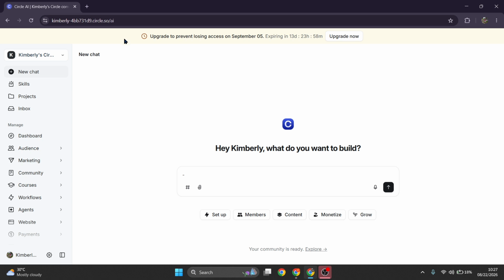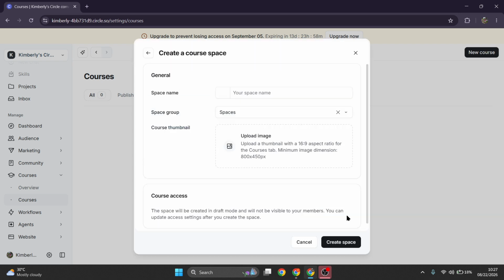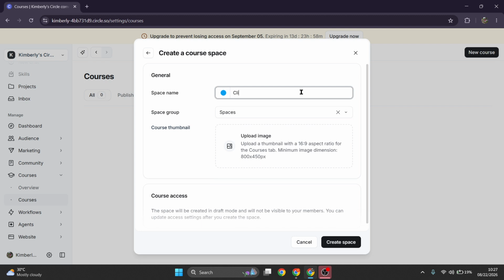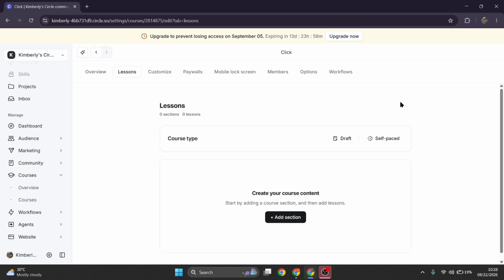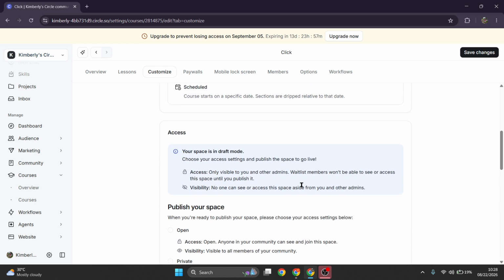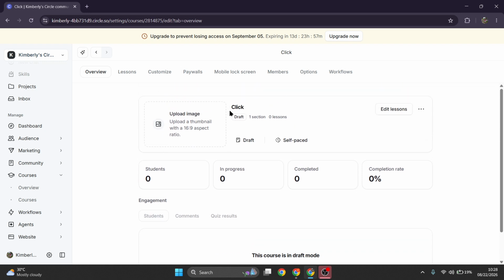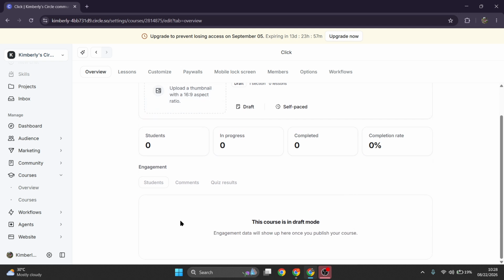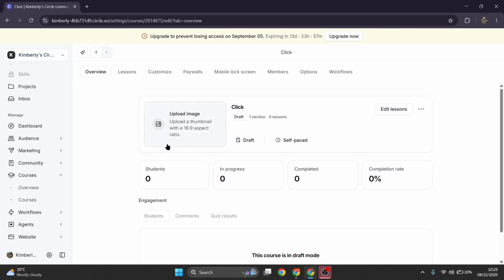How to Create a Course in Circle.so Full Tutorial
Want to create your own online course in Circle.so? 🎓🚀 In this full step-by-step tutorial, I'll show you how to create, organize, and publish a course inside Circle.so, even if you're completely new to the platform.

Whether you're building a paid course, membership community, educational program, or digital product, this guide will help you understand the essential steps for setting up your course and delivering content to your members.

📌 In this video, you'll learn:
• How to create a course in Circle.so
• How to set up your course structure
• How to add lessons and course content
• How to organize modules and lessons
• How to customize your course
• How to make your course available to members
• Tips for creating an engaging online course
• How Circle.so courses work

Perfect for creators, coaches, educators, community owners, and online business owners who want to build and sell courses using Circle.so.

🎓 Ready to build your online course? Follow along and create your first Circle.so course!